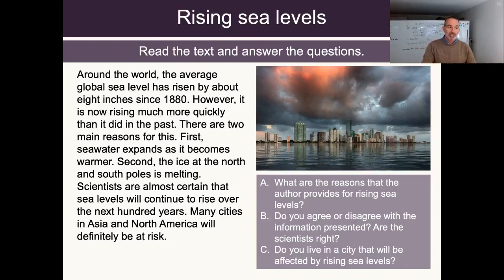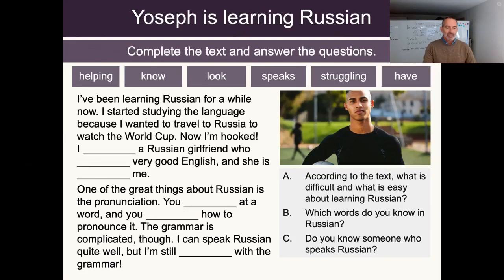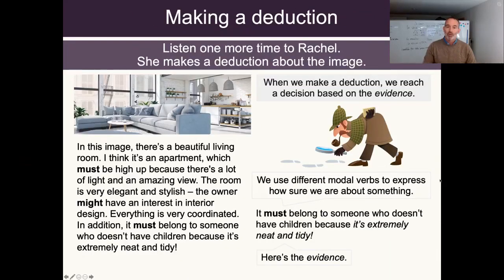How to teach reading skills in an online environment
This is a great webinar on how to teach reading skills in an online environment. This webinar is great for newer or inexperienced teachers who have been using Off2Class. Though, it is a great refresher for experienced teachers or those more familiar with Off2Class. James Haywood (Off2Class CEO) and Chris Rush dive into the fascinating and useful topics. Enjoy!